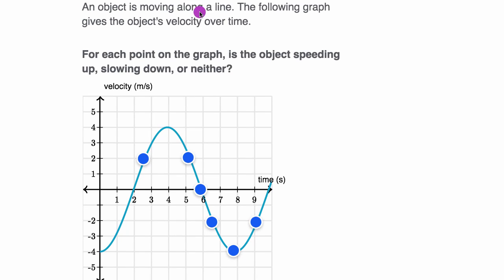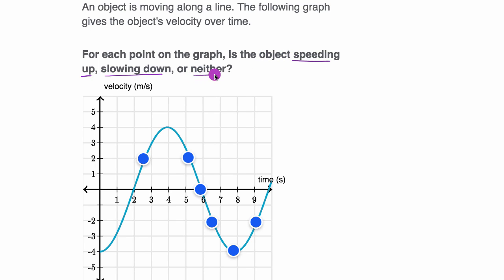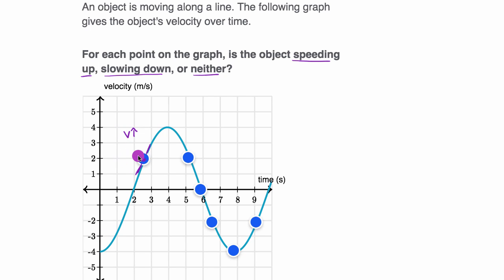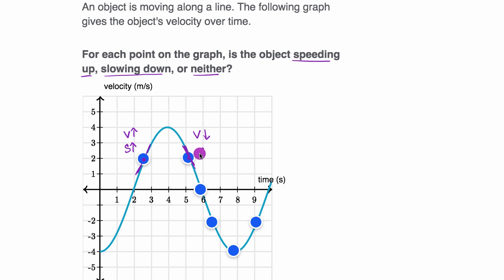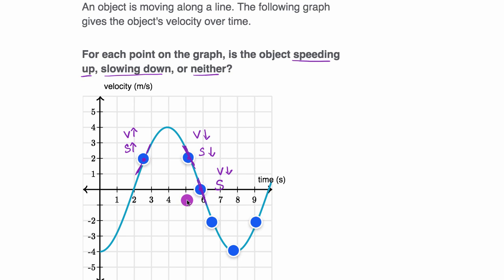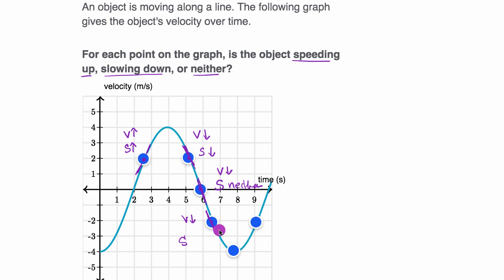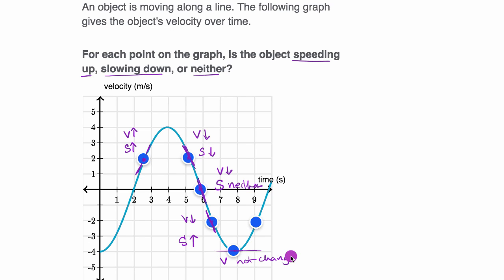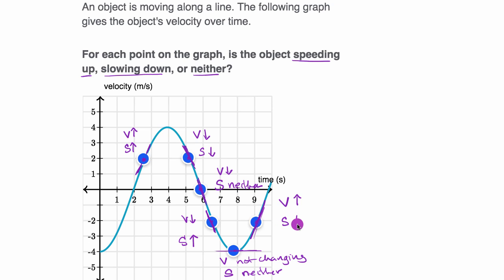Interpreting change in speed from velocity-time graph | Differential Calculus | Khan Academy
Worked example thinking about speed from velocity-time graph.